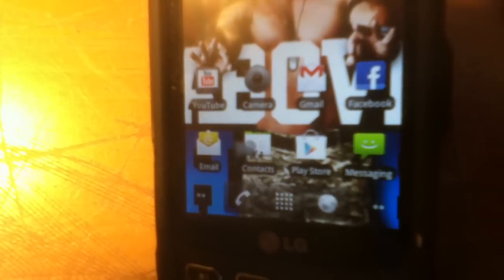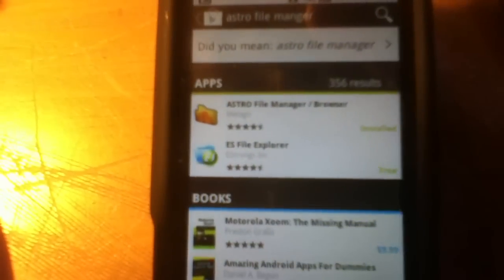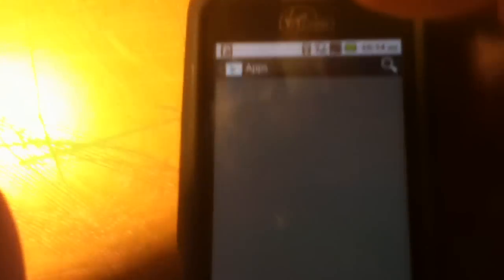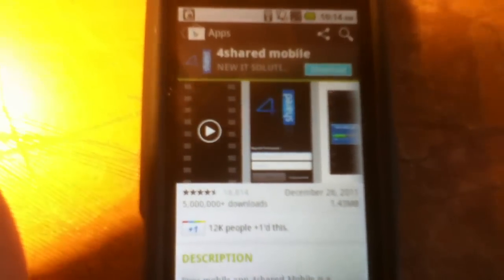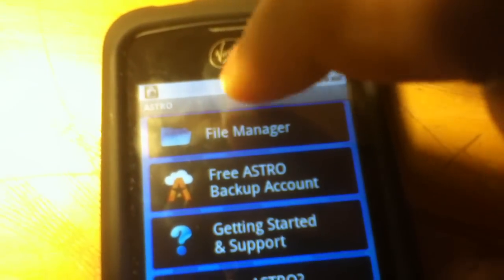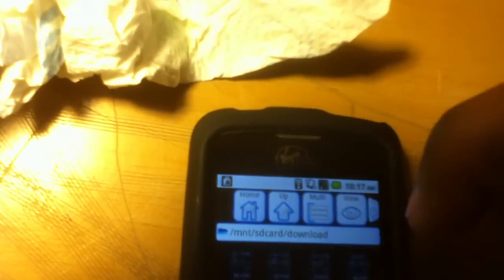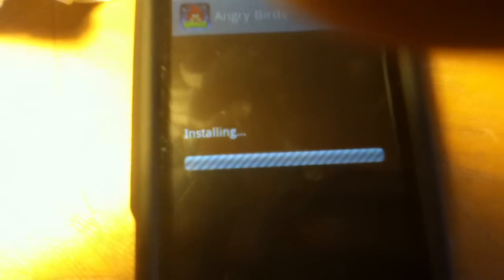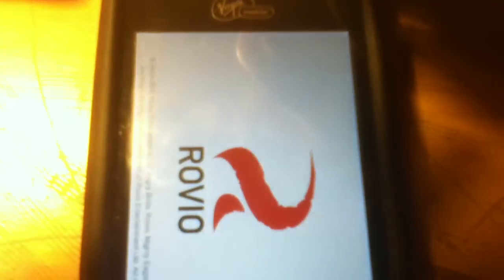How to get Angry Birds Space For Free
this video is showing you how to get Angry Birds Space for free on android. this will work for any other app you want to download for free too.

Apps Needed
Astro File Manger

Optional
4Shared App For Android

make sure you search for the app you want like "Angry Birds Space apk" the apk part is important!!

for tutorials and help